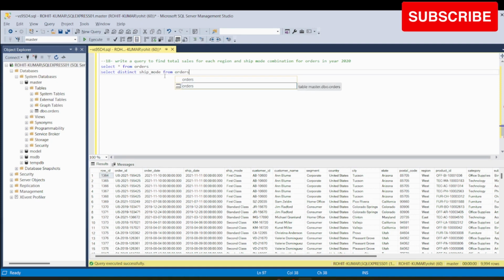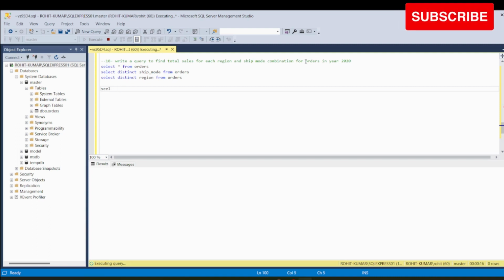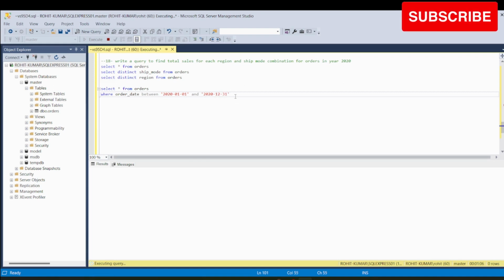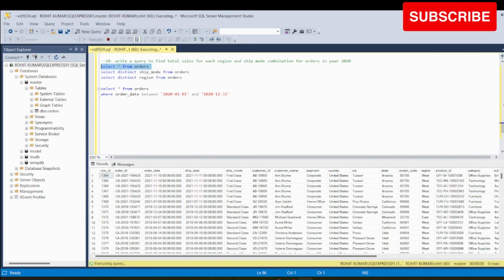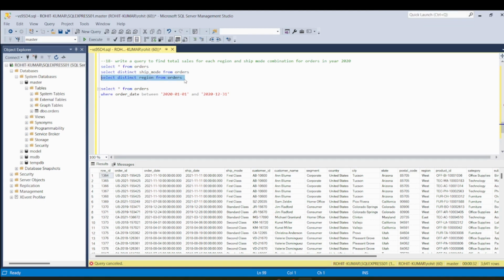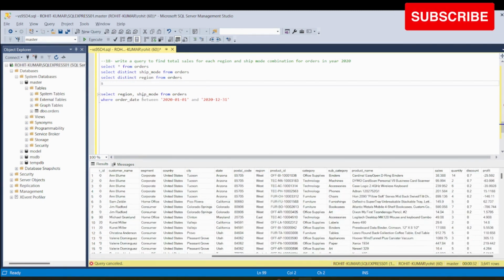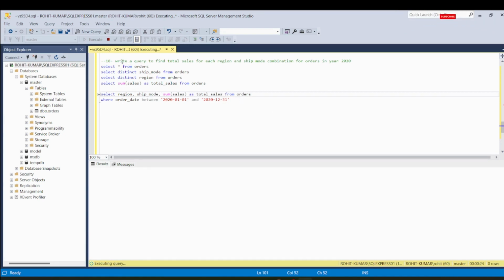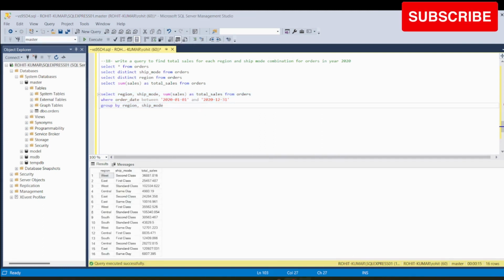How to SUM keyword to find total sales || Amrita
Hello Everyone! Today in this video I am going to introduce you to SUM Keyword in SQL, and how to it.